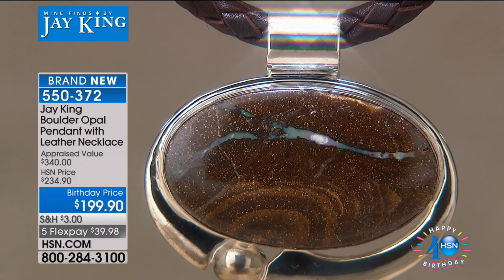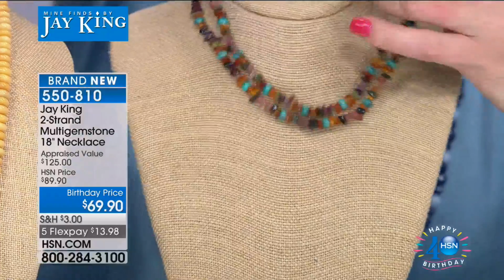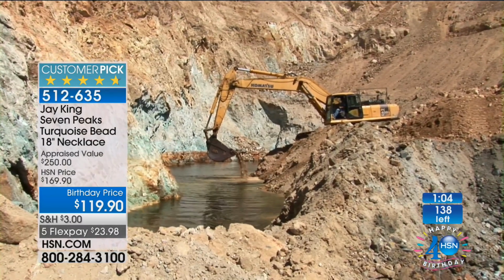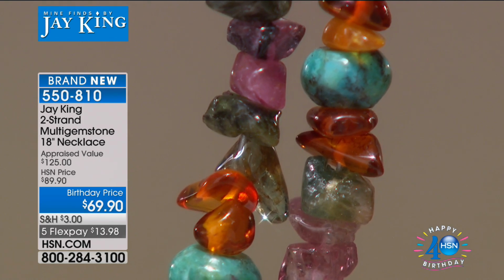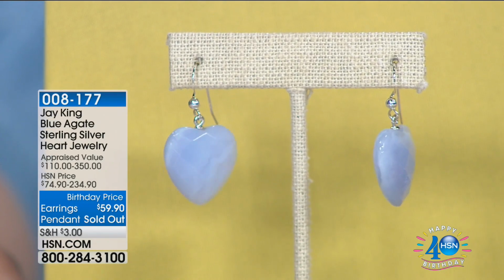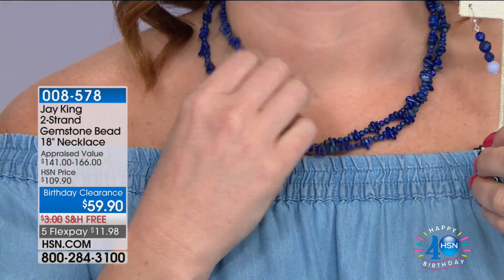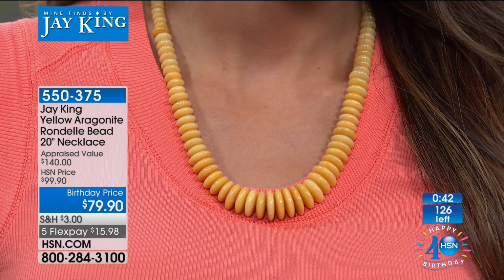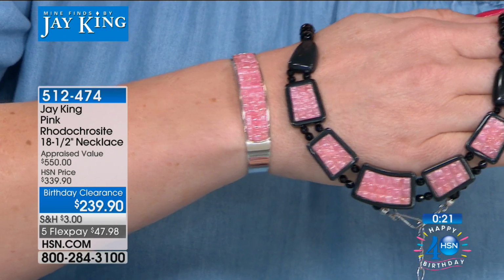HSN | Mine Finds by Jay King Jewelry Celebration 07.07.2017 - 03 PM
Timeless Southwest silver jewelry set with opaque gems found beneath the earth from around the world Experience the wonders of travel and adventure with our globetrotting gemstone collector. Prices shown on the previously recorded video may not represent the current price.